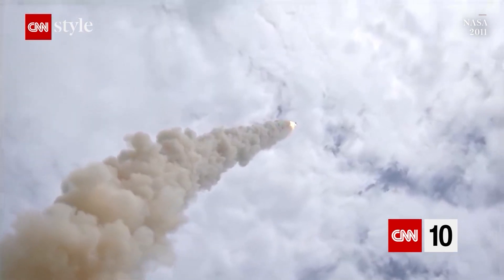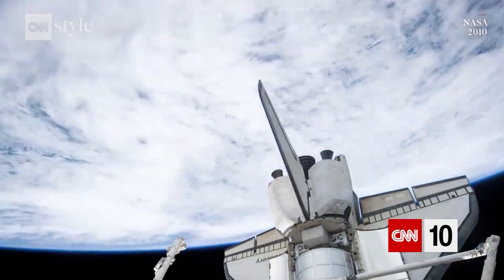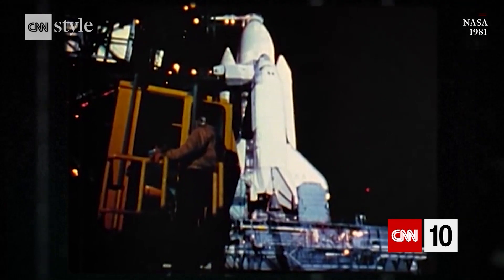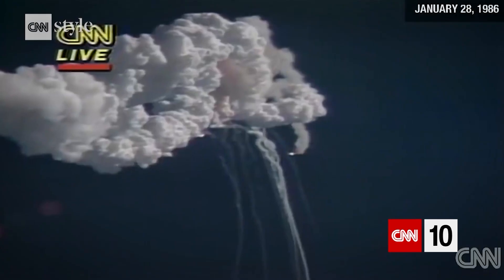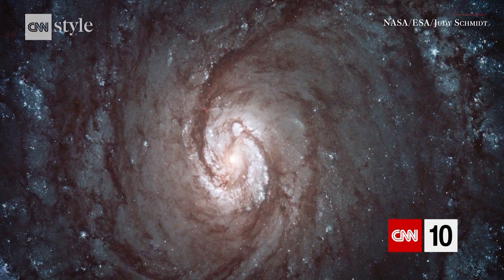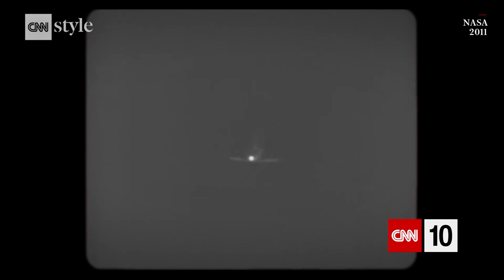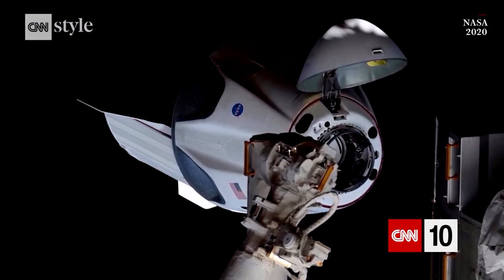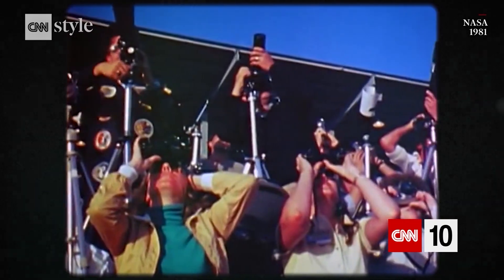40 Years Since The Launch Of The Shuttle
The Space Shuttle wasn't just the next step after Apollo, it was a giant leap in the way we understood and used space. CNN remembers the shuttle 40 years after its first launch.